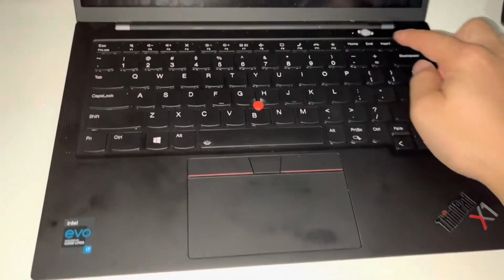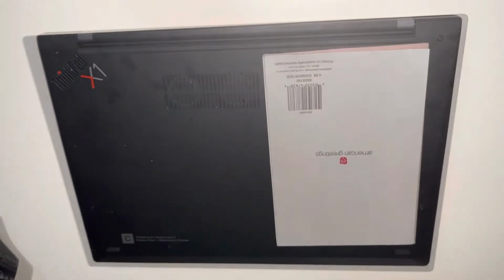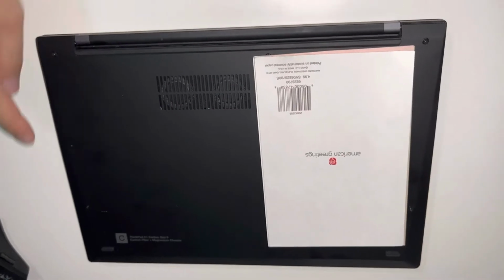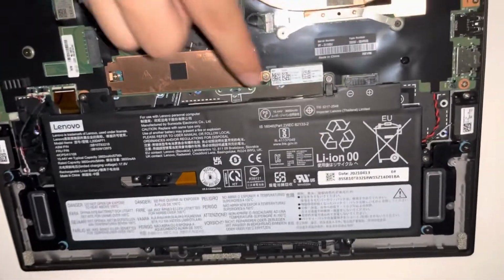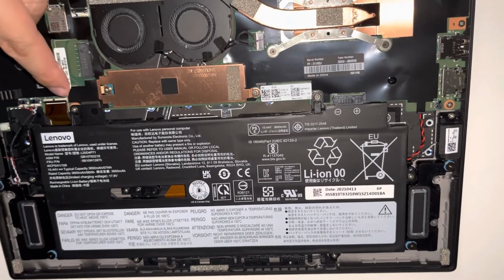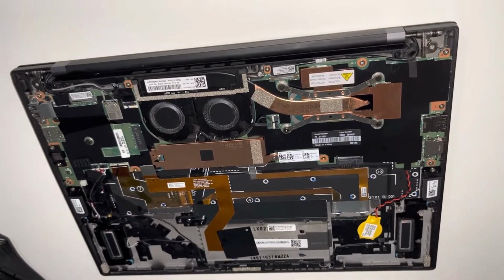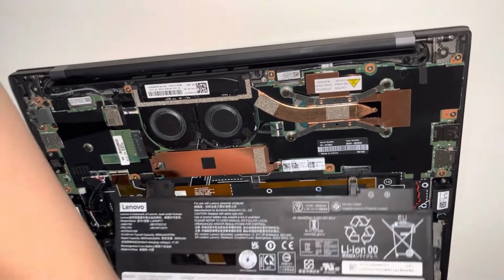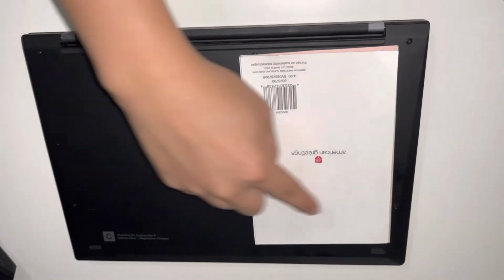How to Replace Lenovo Thinkpad X1 Carbon Battery (Gen 9)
Today I show you how to replace the battery on a Lenovo ThinkPad X one carbon generation nine laptop. For some reason the battery would not charge or hold a charge so I am swapping it in with a new one. The process is pretty simple￼. I started with removing the back screws￼, then the screws around the battery￼￼, then lifted the battery right out.

1. 18" Ring Light
2. Mini Tripod